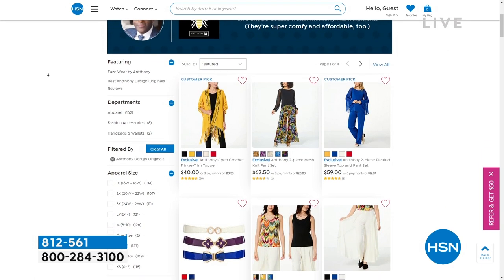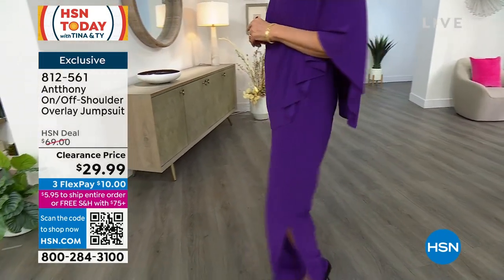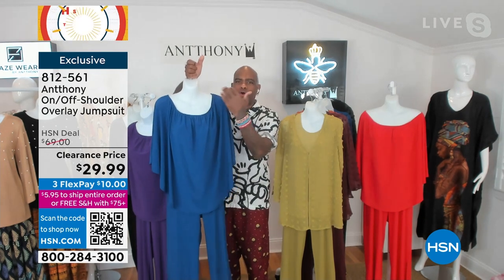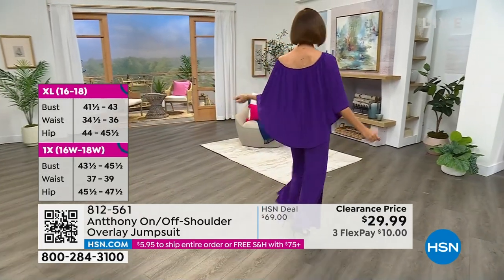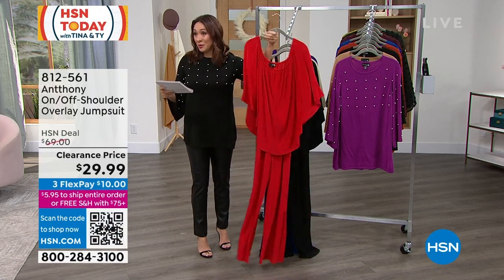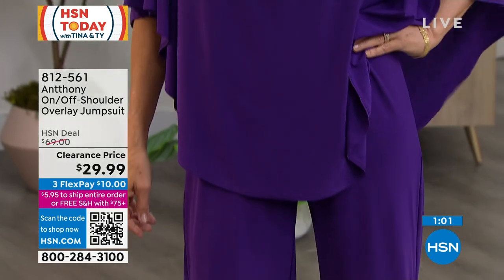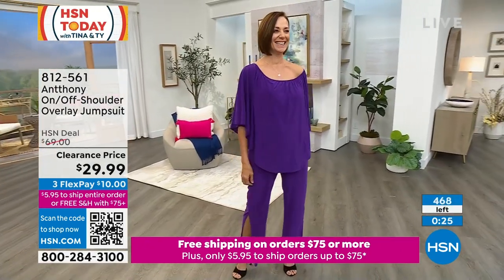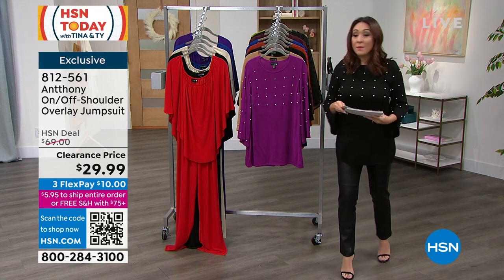Antthony On/OffShoulder Overlay Jumpsuit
Achieve fussfree styling in this flattering and flirty jumpsuit from Antthony with an onorofftheshoulder neckline and flowy overlay cape.